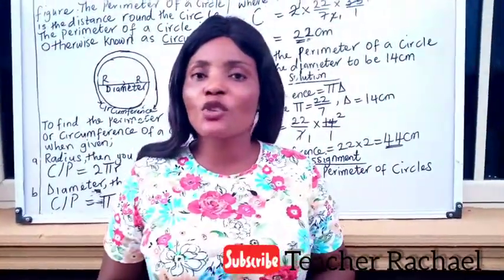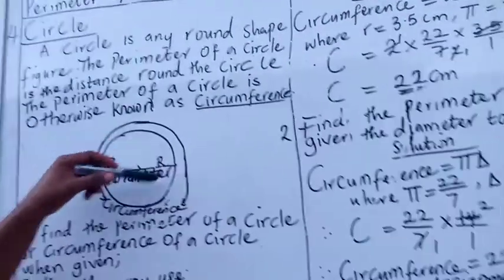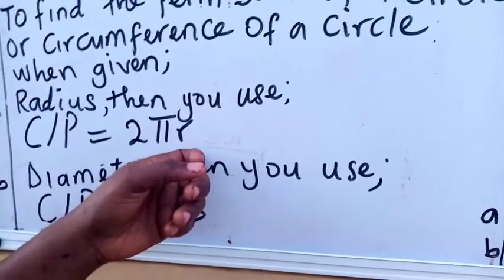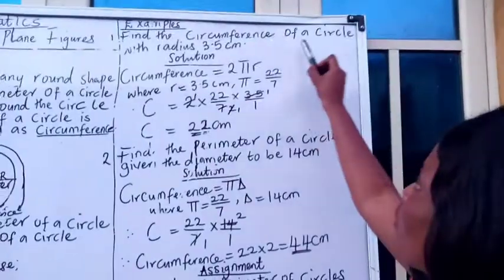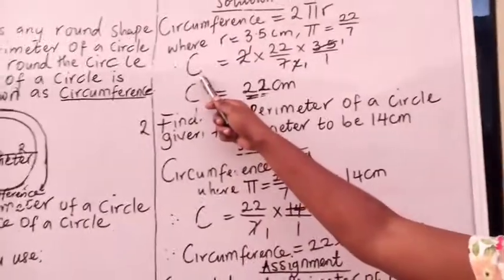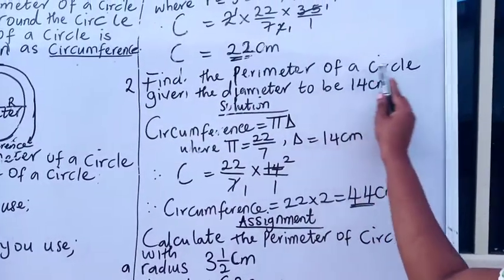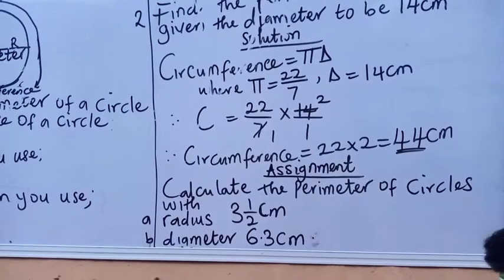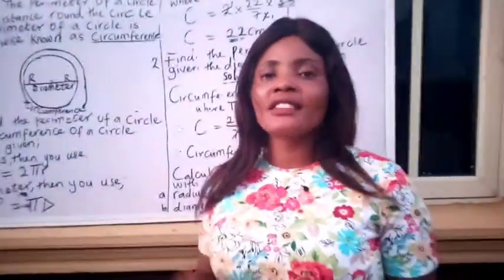PERIMETER OF PLANE FIGURES